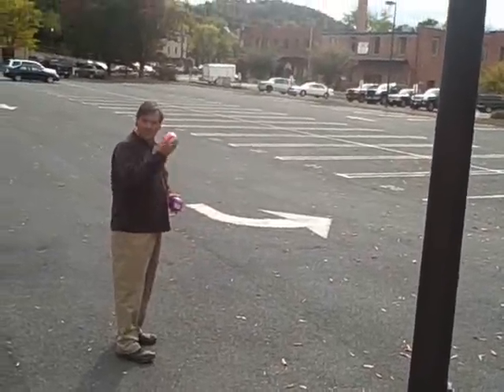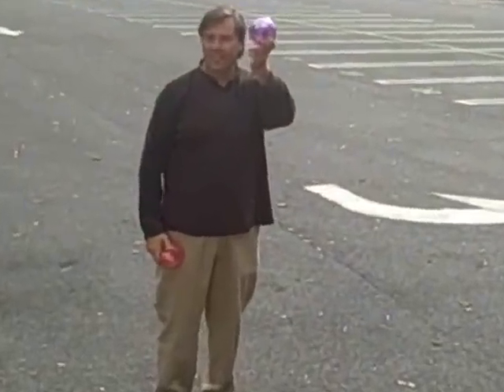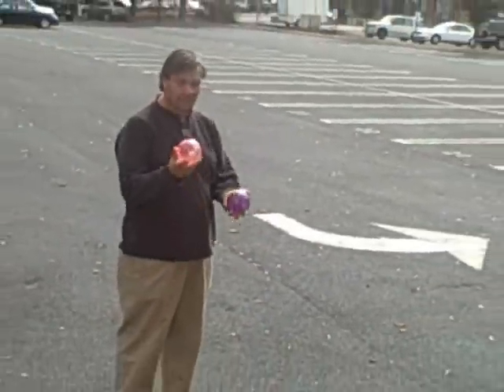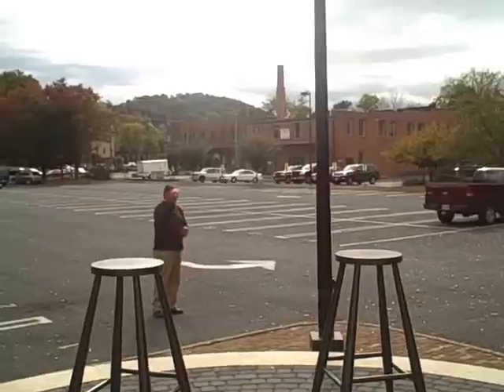Helium Balls at Pufferbellies Toys & Books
We do an "A-B comparison" of two super-bouncy balls at Pufferbellies Toys & Books in Staunton, Virginia.